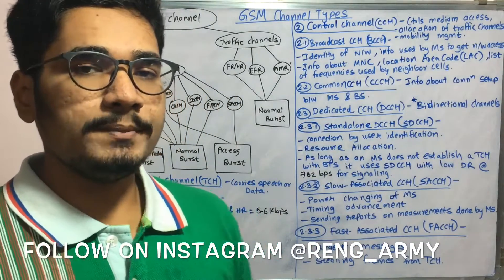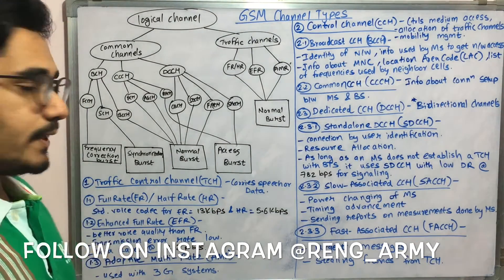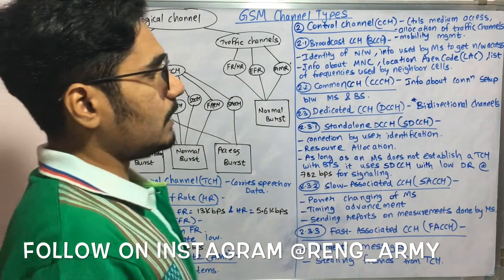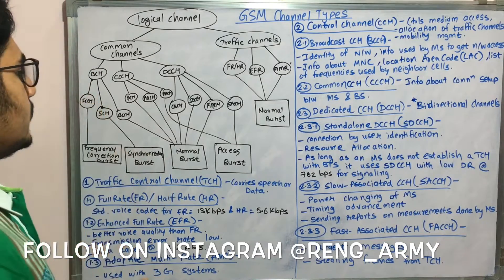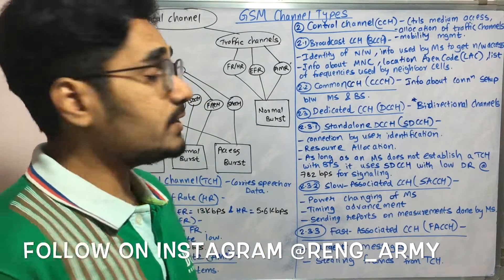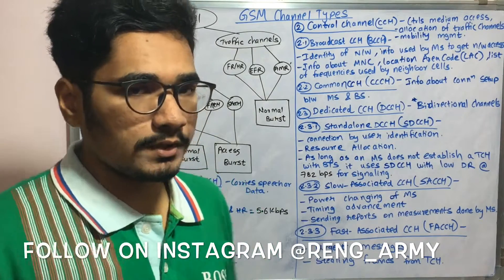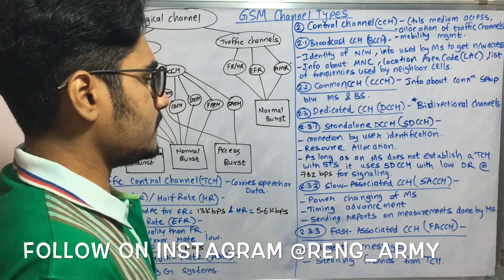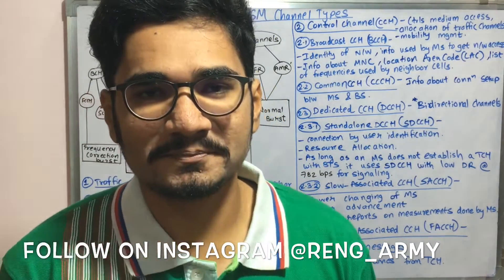Wireless Technology | Tutorial #22 | GSM Channel Types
A broad lattice of GSM channel types is explained.